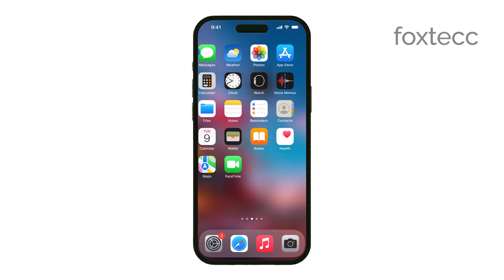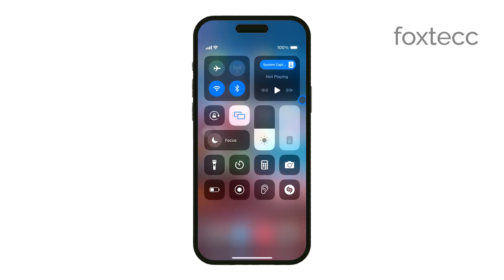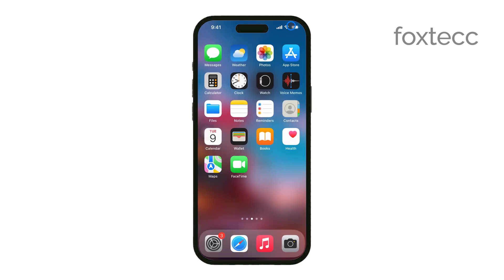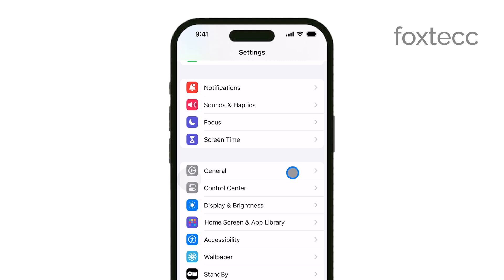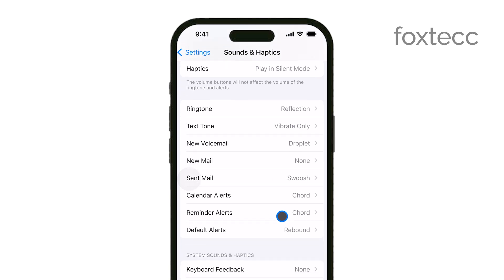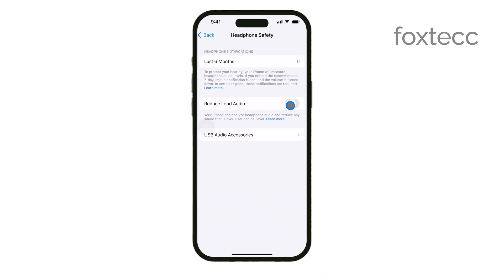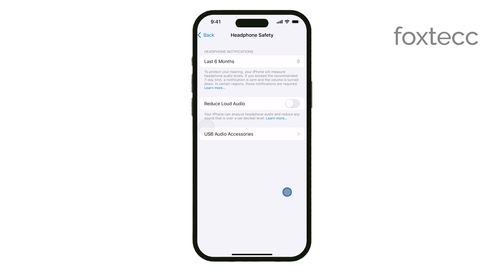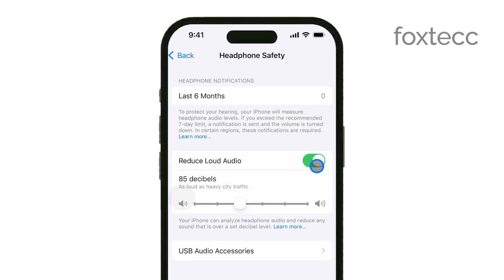How to Turn Off Volume Notification on iPhone (tutorial)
In this video, learn how to turn off the volume notification on your iPhone. We’ll guide you through the settings to disable these alerts, helping you manage your notifications and enjoy a smoother user experience. Perfect for anyone looking to reduce interruptions from volume-related notifications.